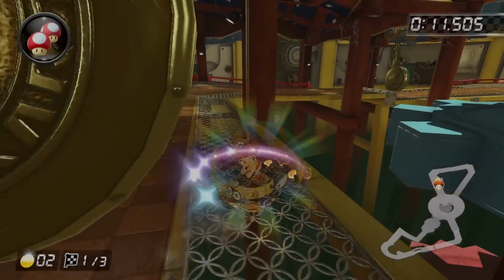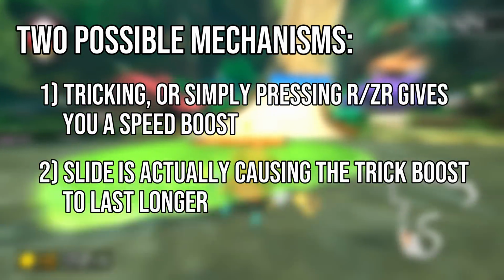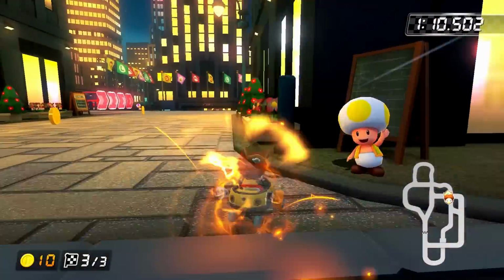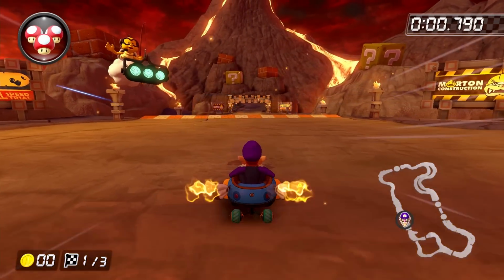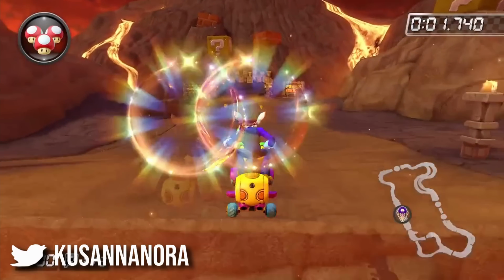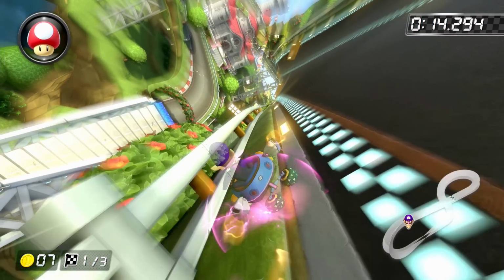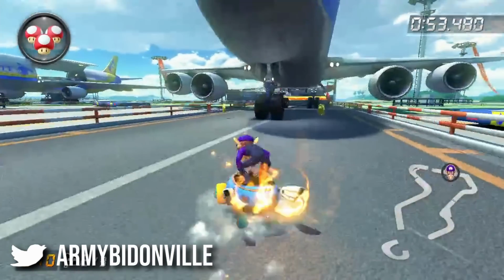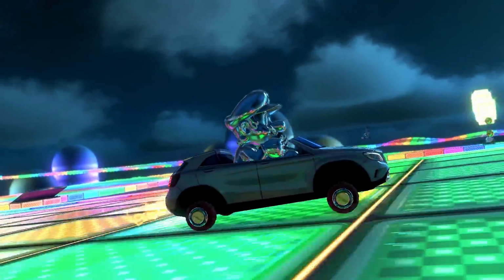How MK8 Deluxe players SLID into new World Records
Hi everyone, in this video I'm going to go over two new techniques discovered this past year that have allowed for multiple world records to be set. You may have heard of these techniques, often referred to as Kusaan Tricks and Kusaan Slides, and they both take advantage of some relatively unknown properties of slides to give you an additional boost to their speed. In this video we're going to cover how they work, where they've been used, and what the future of Mario Kart 8 Deluxe holds

CORRECTION: Kusaan's twitter handle is @kusaannanora. I missed an extra A in the video, which really sucks

Special thanks to:
 + Kosiris (Twitter - @kosiris_): She linked me to a bunch of the clips that you saw in this video and helped explain some of the underlying mechanics of the tech. You can find a link to her twitch in her twitter bio, so check her out!
 + Alberto (Twitter/Twitch - Alberto_MK8) - Provided a ton of info about how the tech works and where it can be used
 + Pii (Twitter - @PiiMK1) - Also provided a ton of info about how the tech works and where it can be used. Saved me at the last minute from saying something totally incorrect about halfway through the video
 + Pianist15 (Twitter - @Pianist151; twitch - Pianist15) - Helped me out a lot with the script. Ended up rewriting about half of it due to his comments / insights, and it's 100% better for it